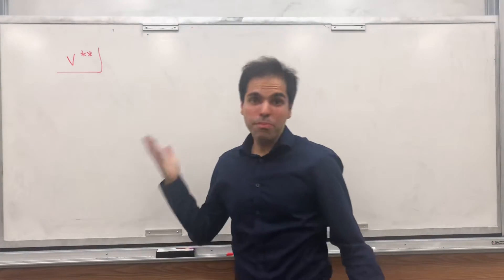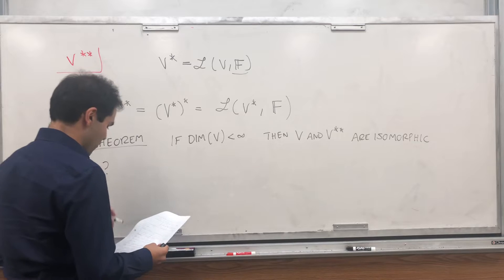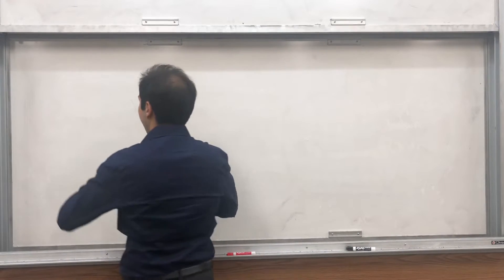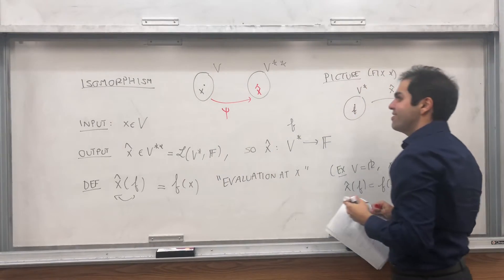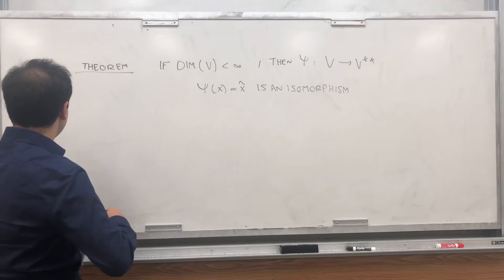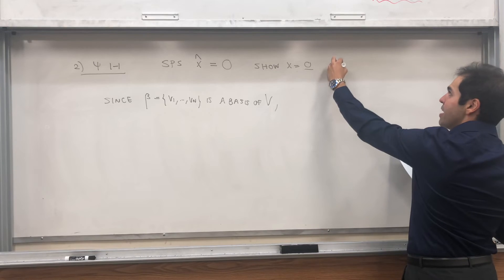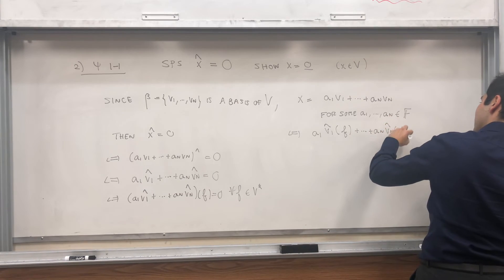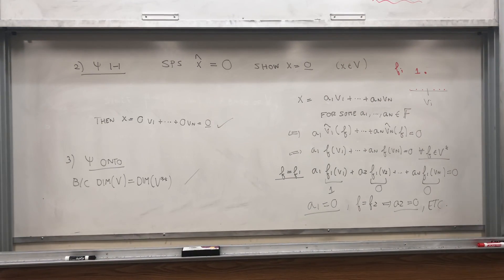Double Dual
Definition of V** (double dual) and an amazing miracle